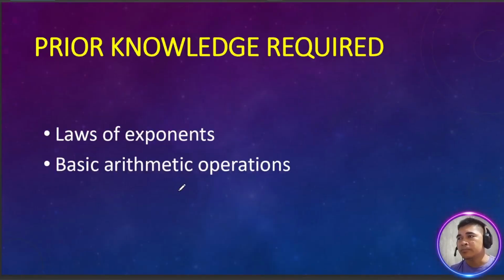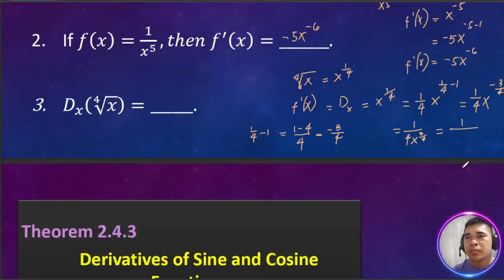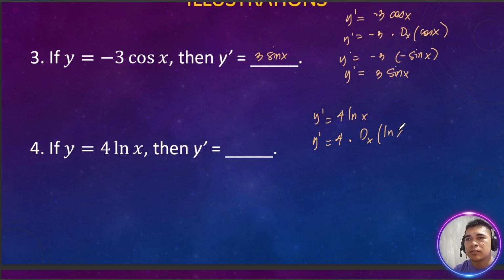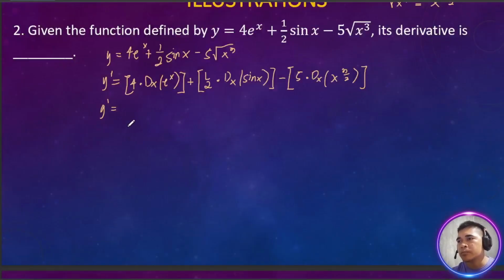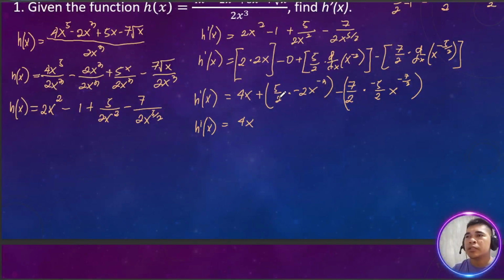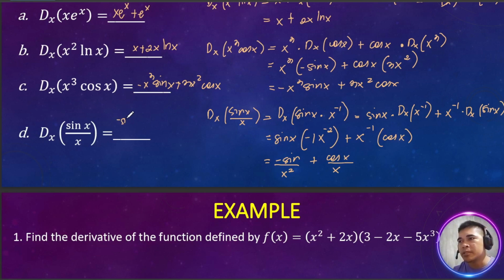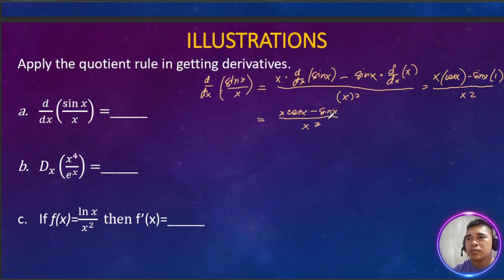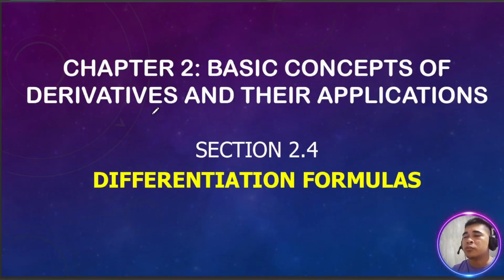Basic Calculus Lesson 12: Differentiation Formulas